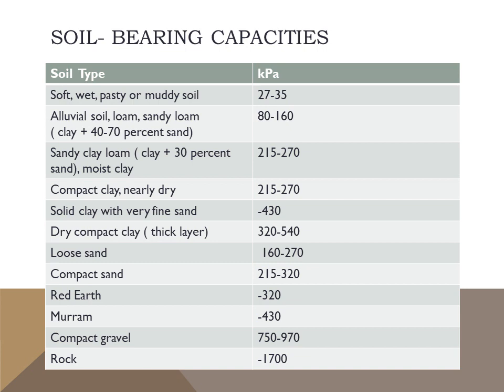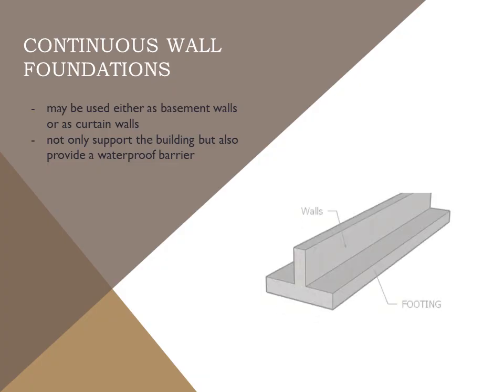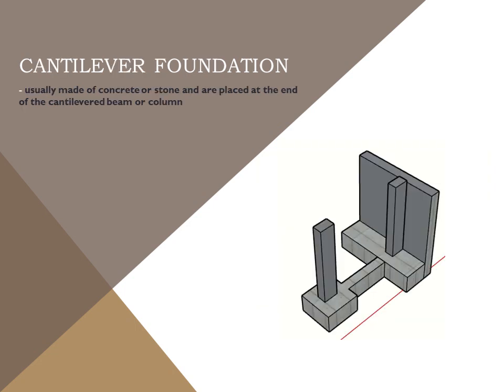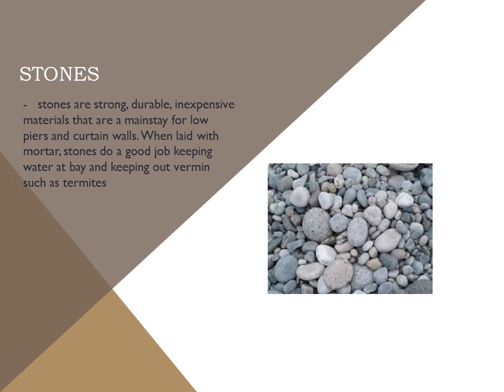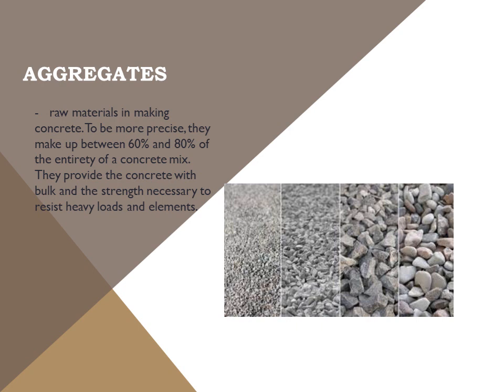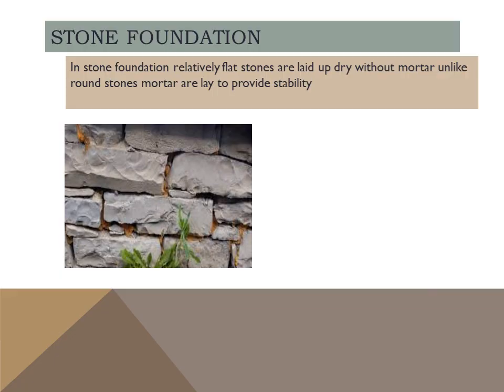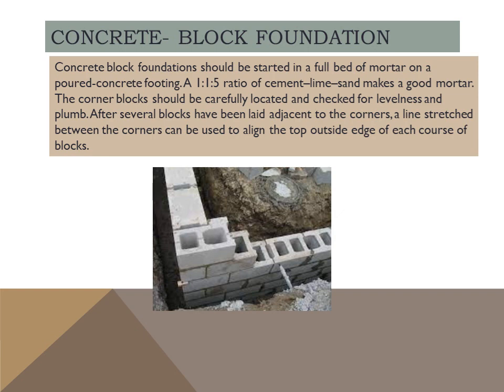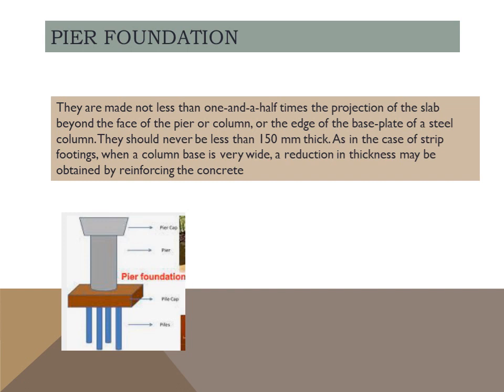Elements of Construction - Footing and Foundation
LAYNO, JASPERLYN  Cortez